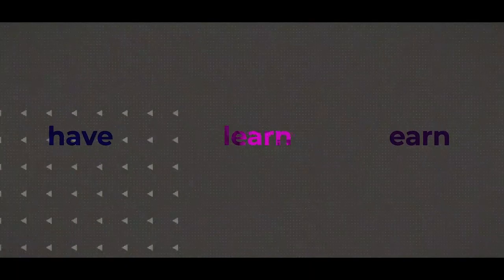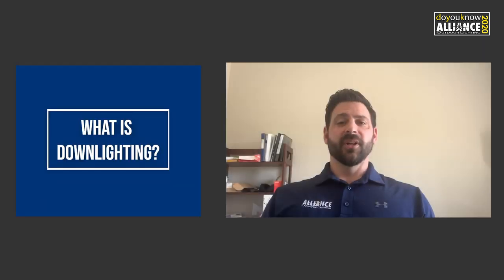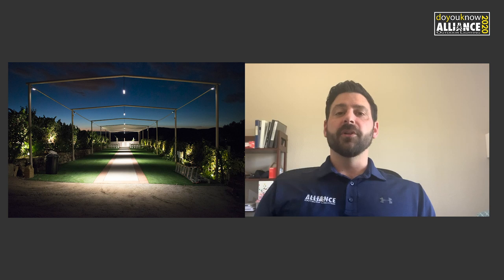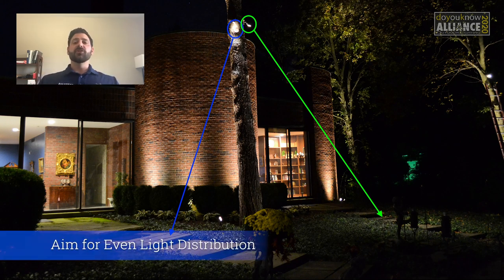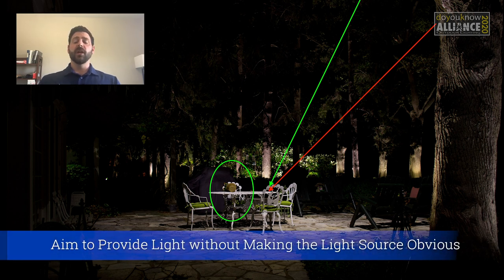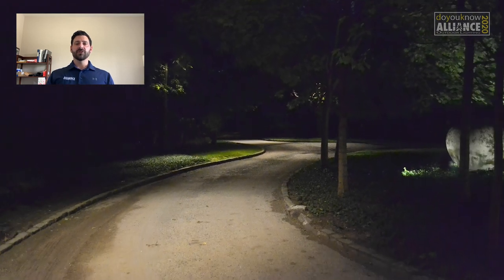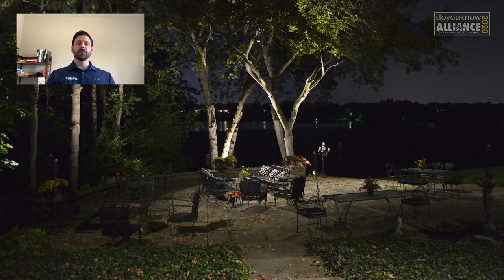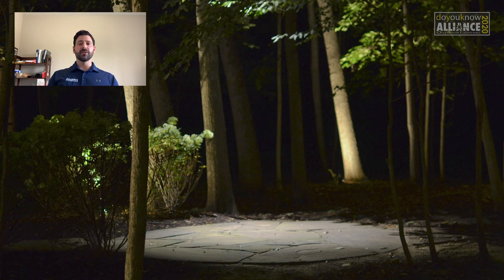Downlighting Tips and Techniques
Our stay at home edition of Do You Know Alliance 2020. Learn some downlighting design tips with our very own Mark Natale.